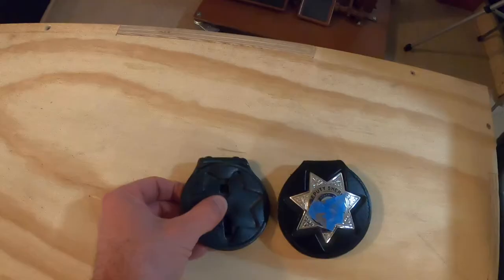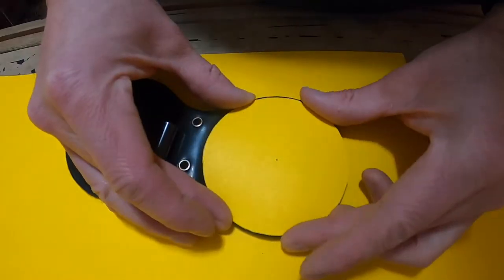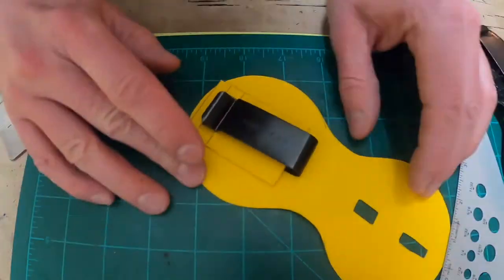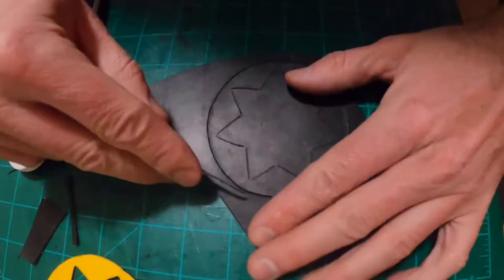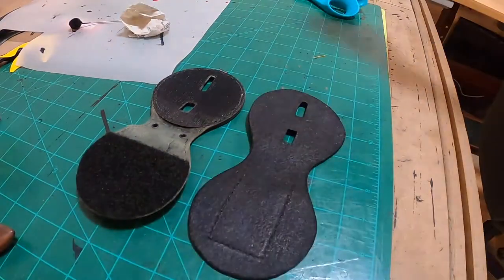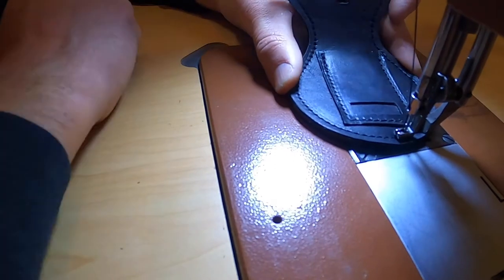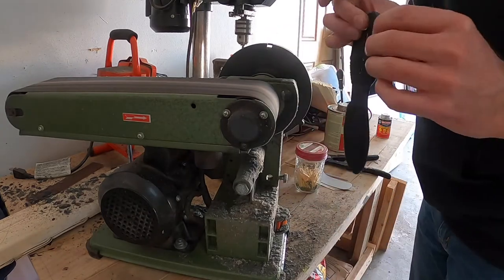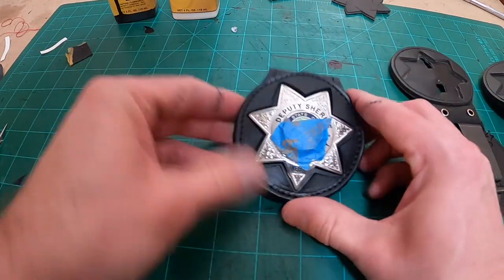Making a Leather Belt-Clip Badge Holder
Today I'm making a a leather belt holder for a deputy's badge. I'm using Wickett & Craig English Bridle Leather. Sewing machine is a Cobra Class 20.